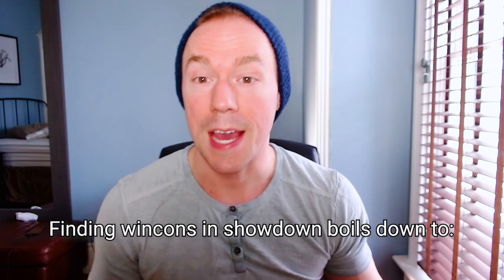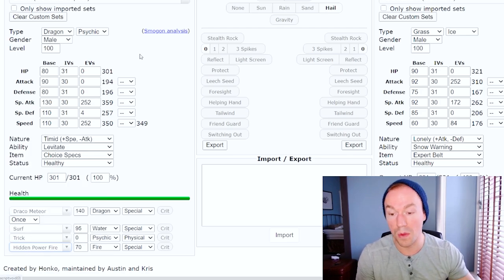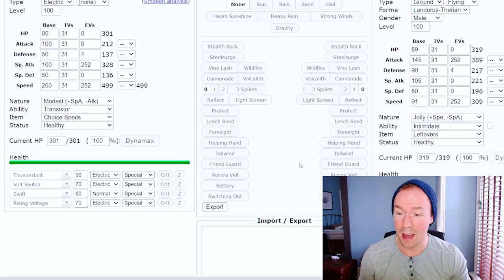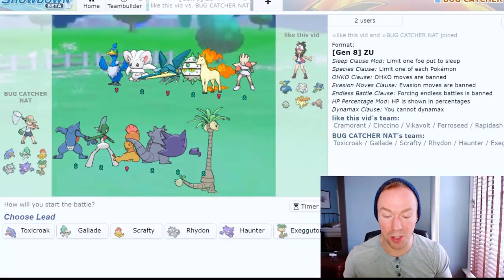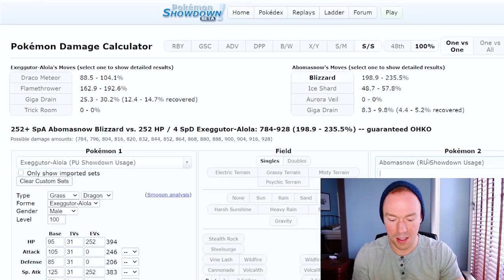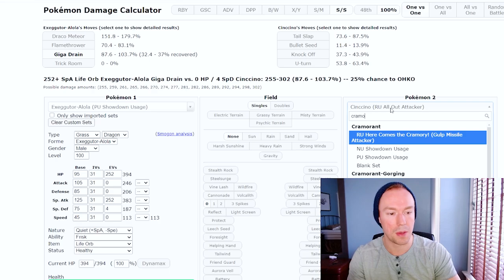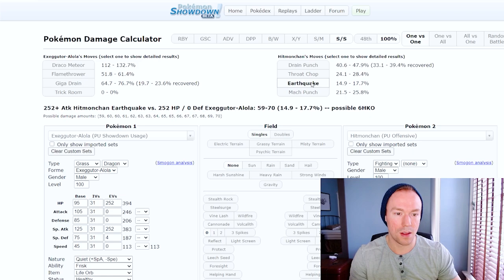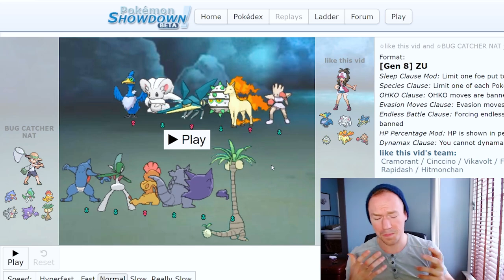How I learn matchups in Pokemon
After making so many videos explaining good wincons and the methods to win more in pokemon, I thought I'd do a deep dive into a topic I'd never fully explained before: how to learn the matchups in pokemon, one by one. If there's any tip I like to give to improve at high ladder pokemon showdown gameplay, it's to stay smart and learn your matchups. This is true in any competitive setting, but especially so in a matchup driven game like pokemon singles.